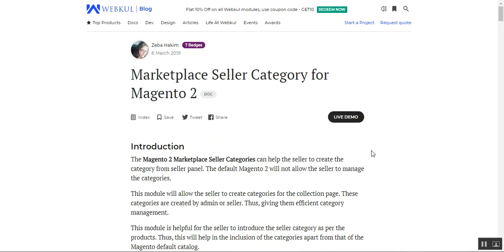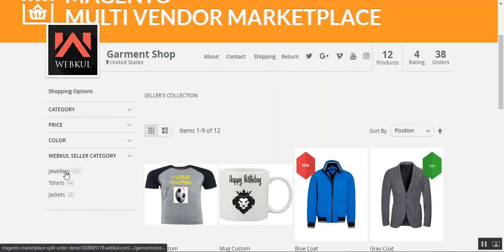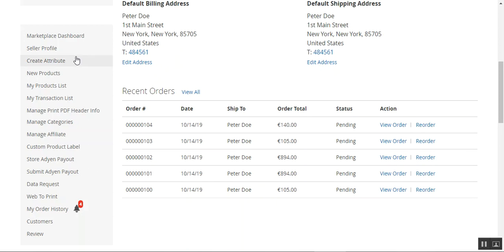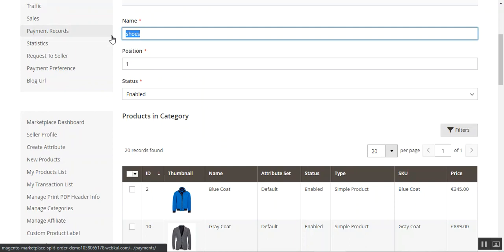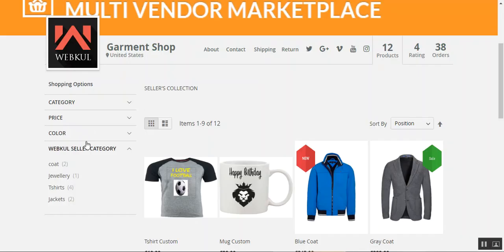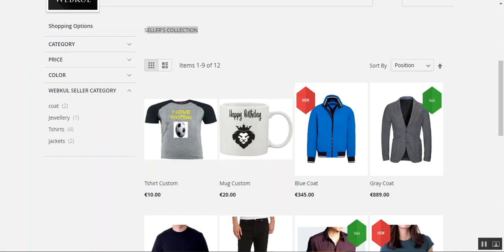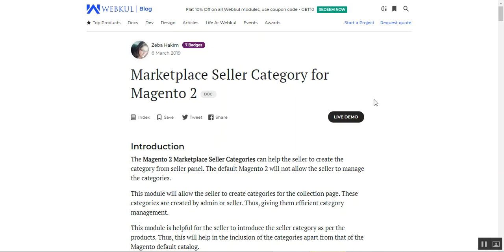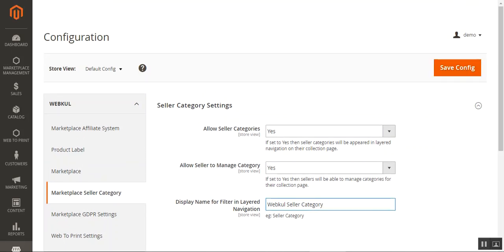Magento 2 Multi Vendor Seller Categories Plugin - Working & Configuration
The admin and seller can create the categories for the seller’s collection page. The admin can easily create new categories and assign them to multiple sellers in the store.

Seller from their ends can create/manage categories for their collection page. The admin will assign the category to seller which the admin has created at their end. This will allow the customer a specific option as per seller to filter the product.

2. Raise a Ticket via our HelpDesk system